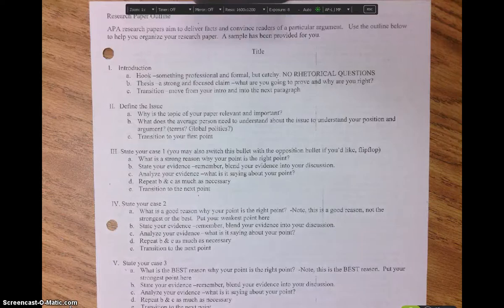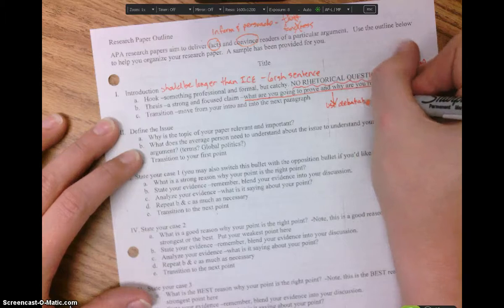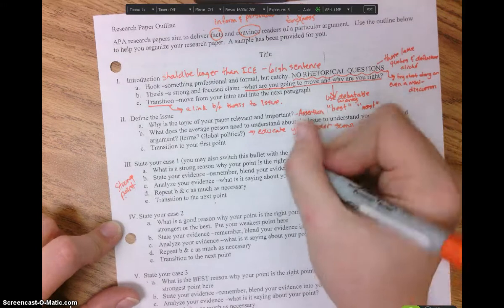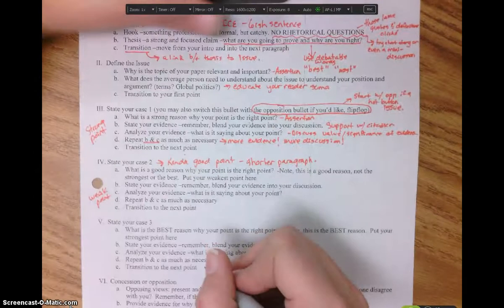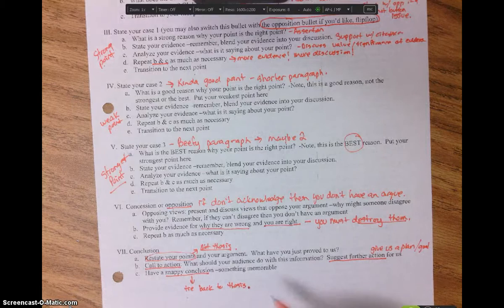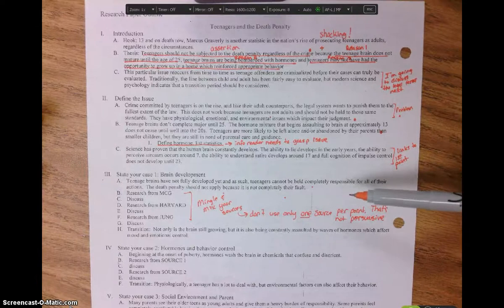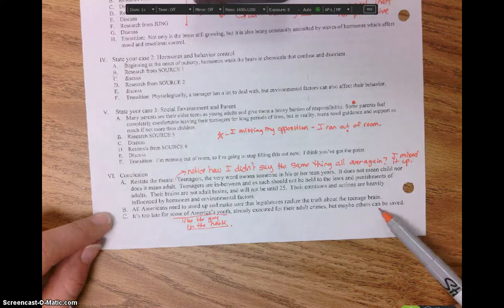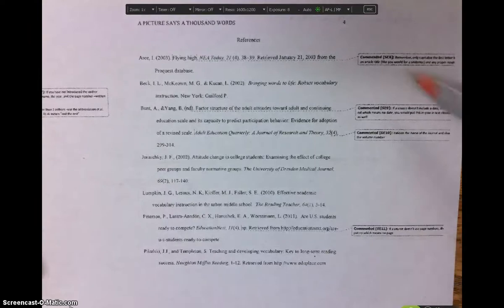Research Paper Outline Discussion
Sumerlin breaks down the outline